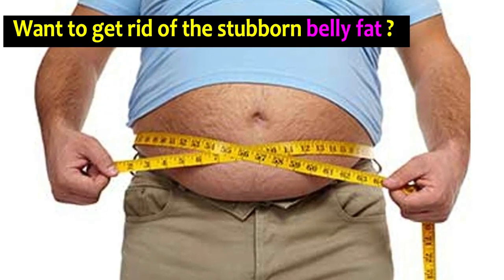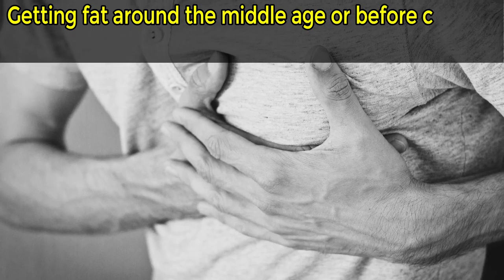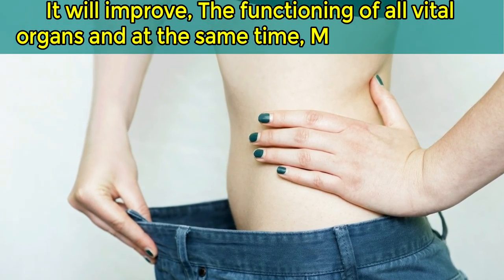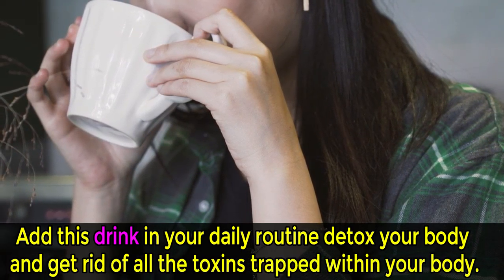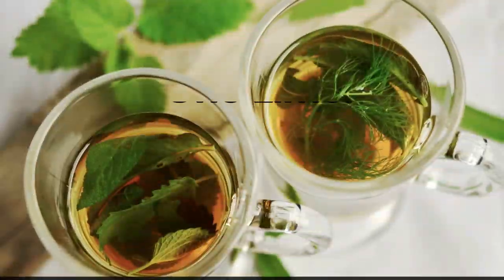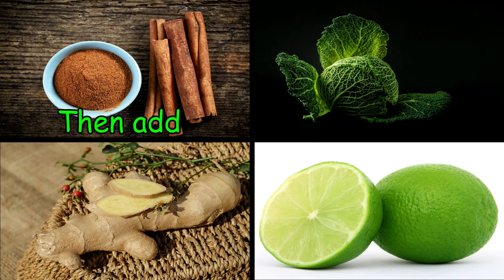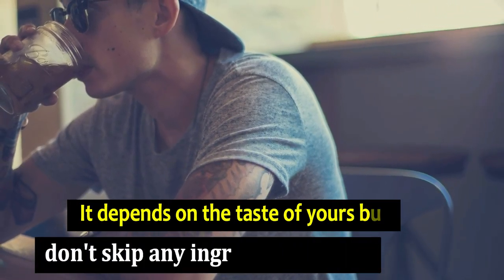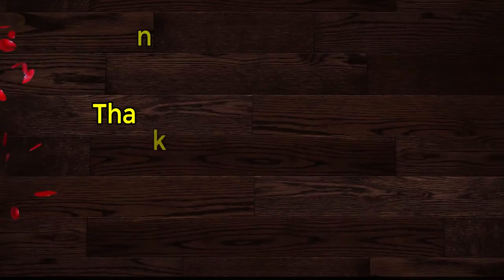10 Bedtime Drink How to Lose Weight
10 Bedtime Drink How to Lose Weight

The information on this site is not intended or implied to be a substitute for professional medical advice, diagnosis, or treatment. All content, including text, graphics, images and information, contained on or available through this website is for general information purposes only.